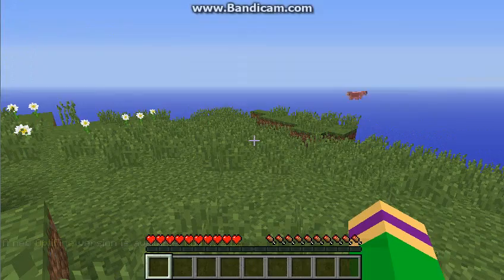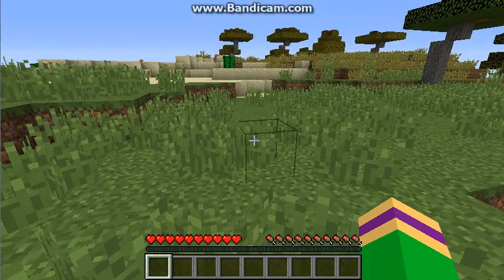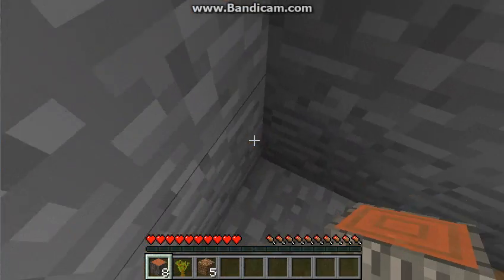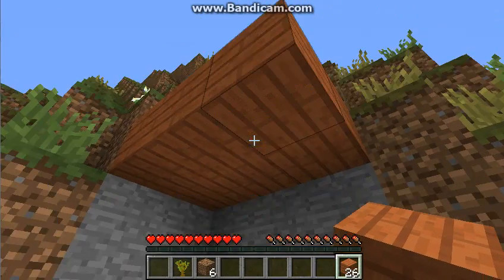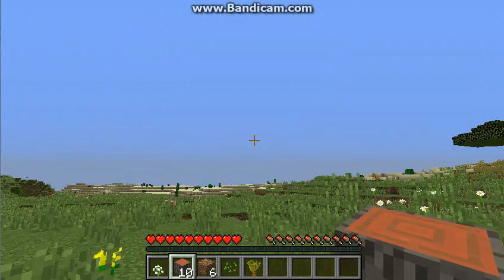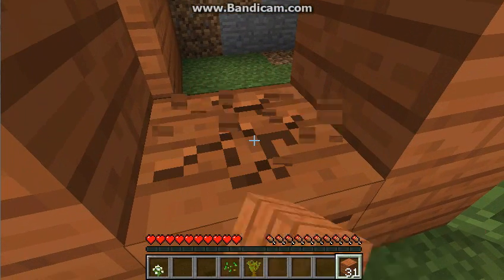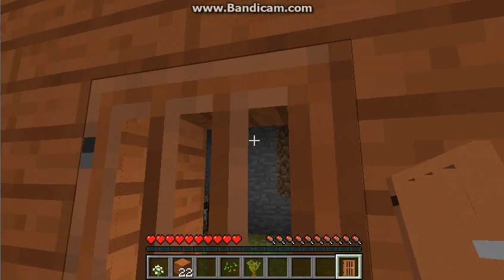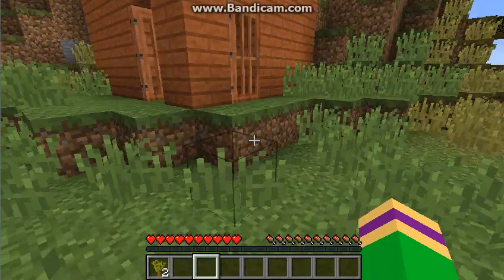Minecraft Let's Play! Episode 1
Hey guys! This is a Let's Play I'll be starting. (duhhh!) I'm going to try to make this Let's Play a bit different from all others... but I don't think I have to try since I rarely play Single-Player vanilla Minecraft. Anyways, I hope you guys enjoy, and don't forget to likez, comentz, and subscribez! See ya!